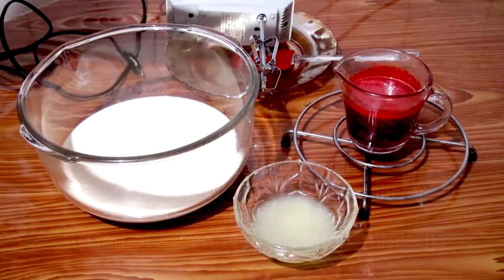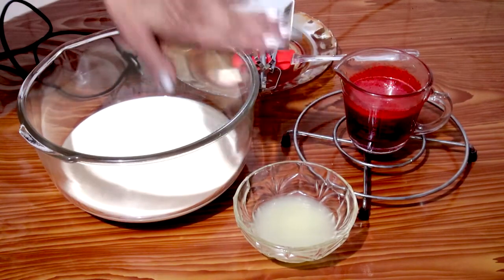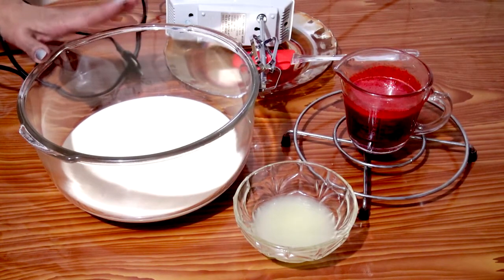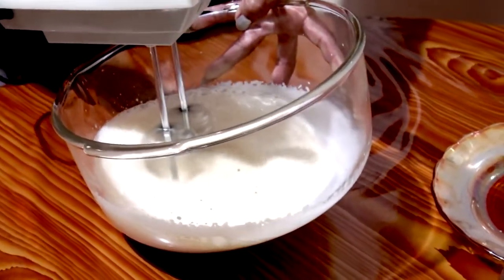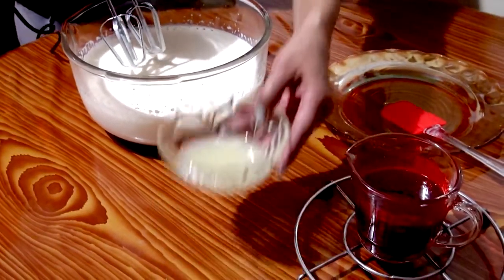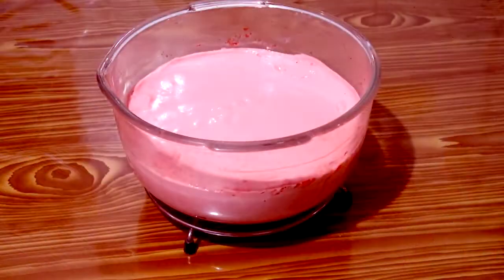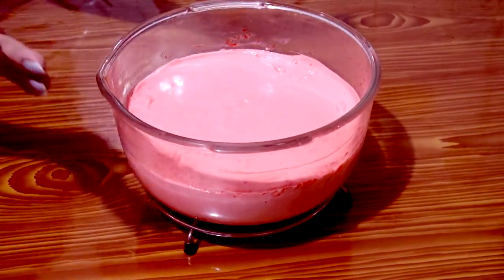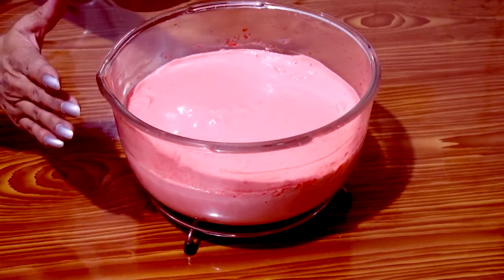Easy dessert of jelly and milk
Easy dessert with only three ingredients, natural and helthy.
Ready to eat inmediately. Enjoy it with your family.